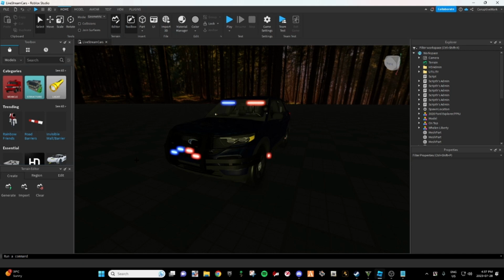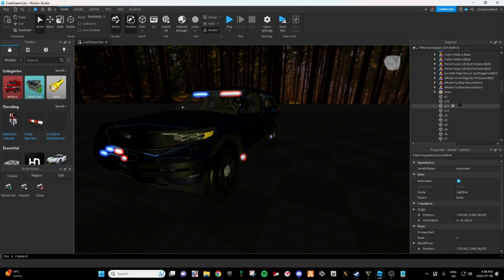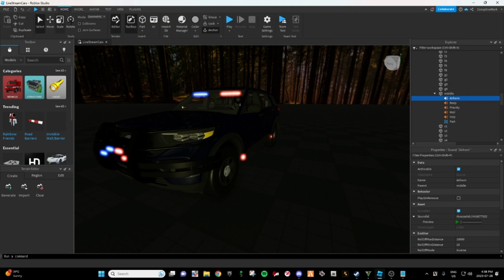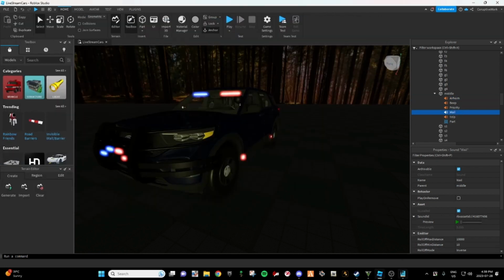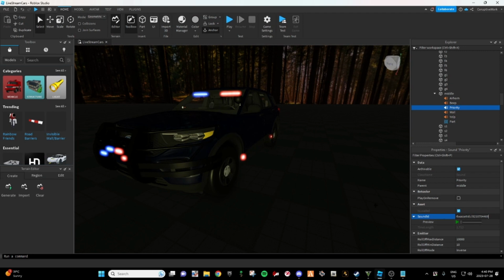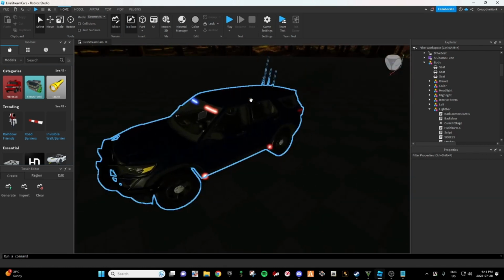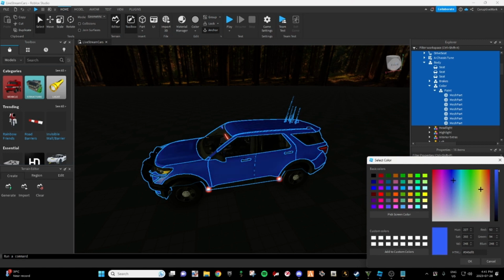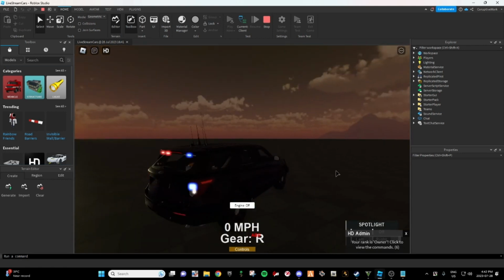How to install custom sirens for your vehicles in Roblox Studio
In this video, I give you guys a tutorial on how to change your Roblox Police Vehicle Sirens as well as how to change the color of your vehicles.  I hope you enjoyed, expect more content in the future, thanks!